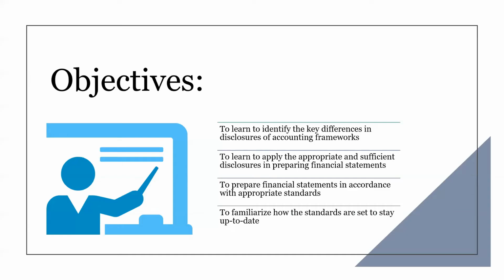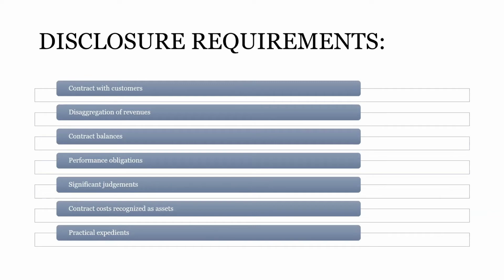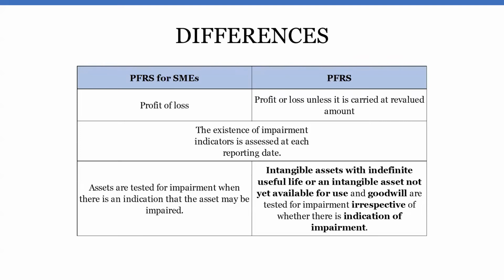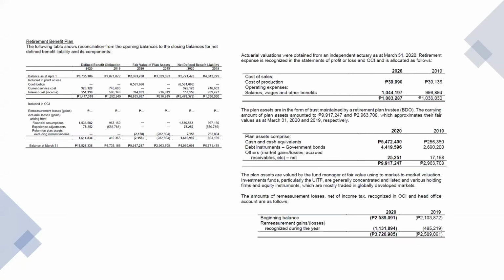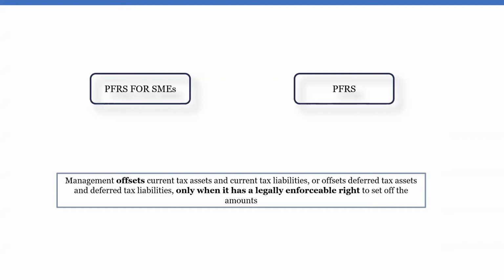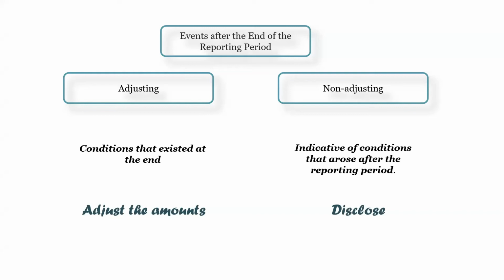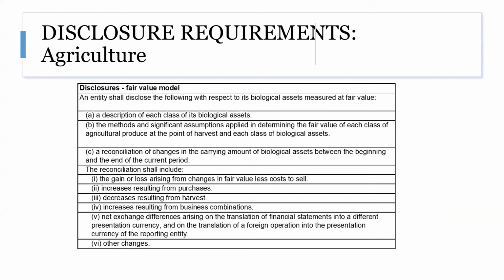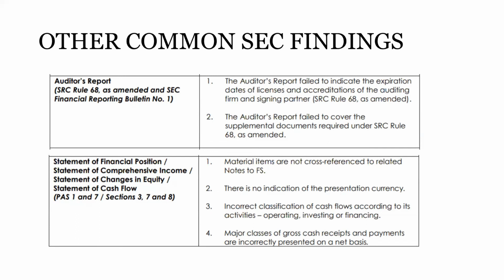Financial Statements Preparation with Focus on Disclosures Part 2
Description:

This internet-based program is intended to teach accountants in public practice and accountants who are interested to practice their profession about the necessary disclosures for financial statements preparation

Benefits:

• Learn about the definition and disclosure requirements (as well as the distinctions between full and SME)
• Learn the recognition and measurement, and disclosure requirements of transition to the PFRS for SMEs
• Learn the components of financial reports submitted to the SEC
• Be familiar with the common SEC findings